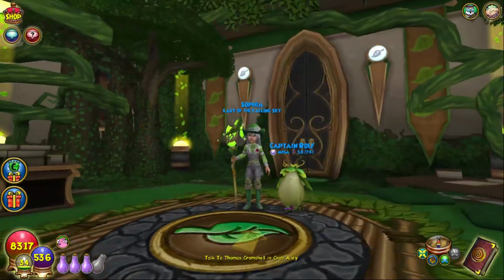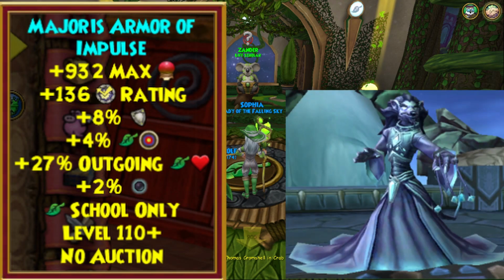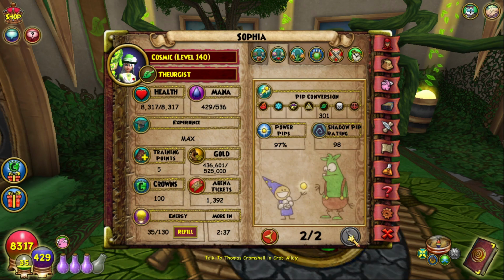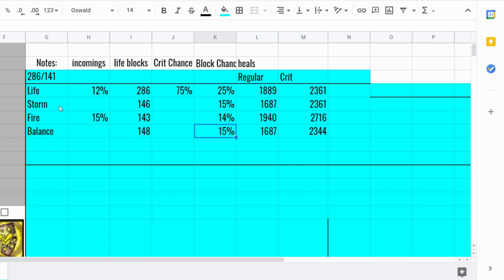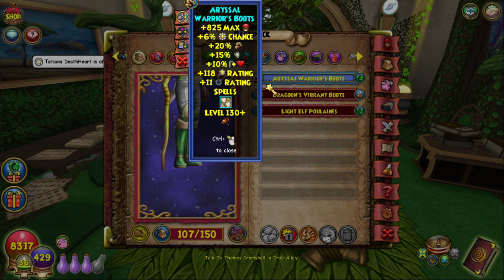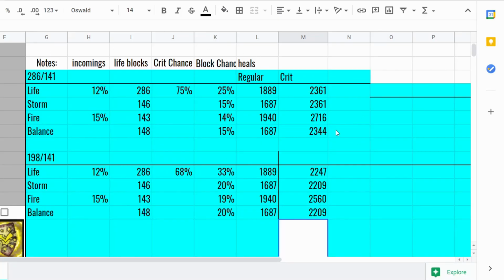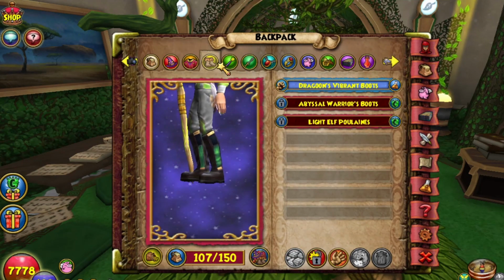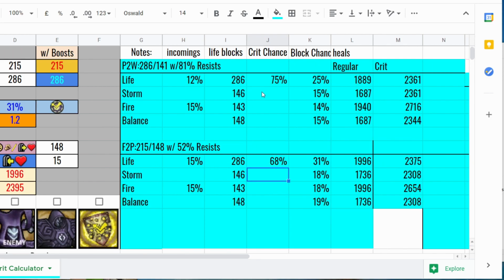Wizard101: LIFE LVL 140 COSMIC JADE/TANK CRITICAL HEALER GEAR GUIDE 2021 [ F2P AND P2W ]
F2P:
1:15 - Stats
2:40 - Gears

P2W:
4:27 - Stats
5:24 - Healings Calculations
8:20 - Gears
9:38 - Pet For F2P & P2W
11:30 - Max Power Pips Build (P2W)
13:30 - F2P VS P2W